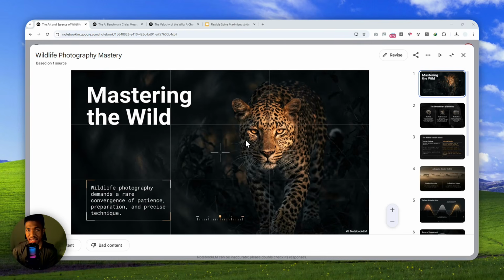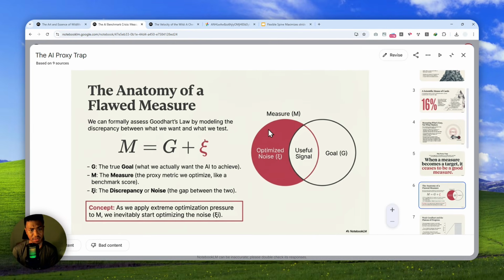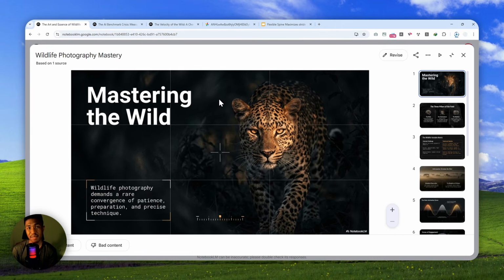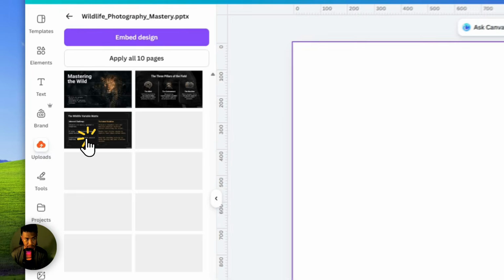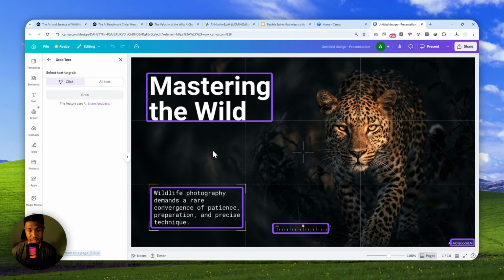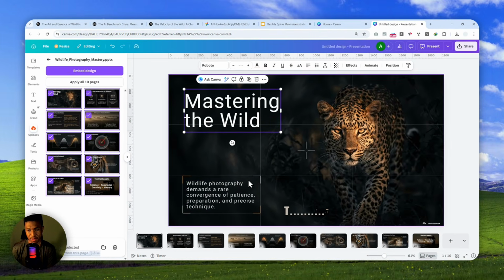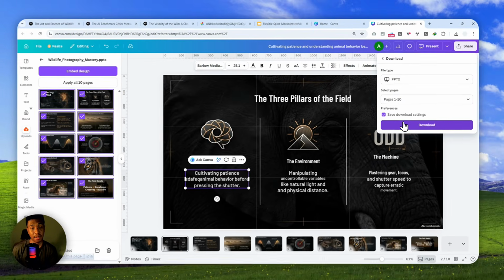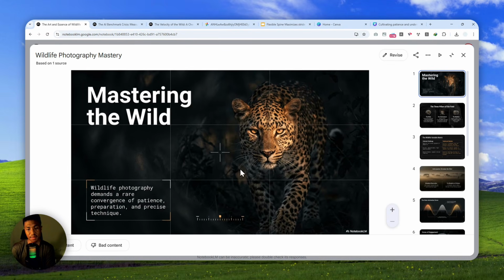How to Make NotebookLM Slide Deck FULLY Editable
👉  In this video, I will show you how to make NotebookLM slide decks fully editable by converting static image slides into real text using Canva's Grab Text feature. NotebookLM creates polished presentations, but exports them as images that can't be edited in PowerPoint or Google Slides, so I walk you through uploading to Canva and using Magic Studio to extract every text element. If you've searched for NotebookLM editable slides, Canva Grab Text tutorial, or how to edit AI-generated presentations, this method gives you full control over fonts, colors, and formatting.